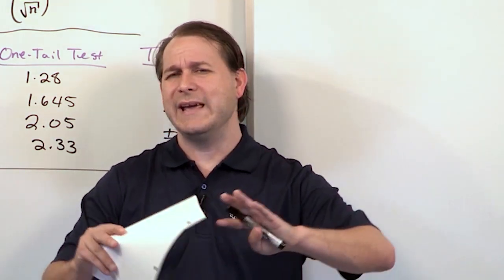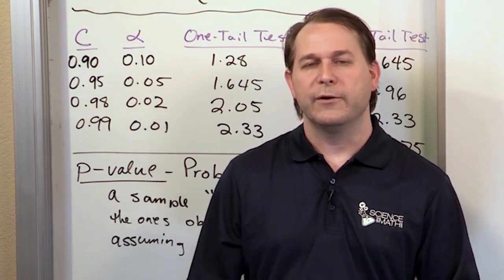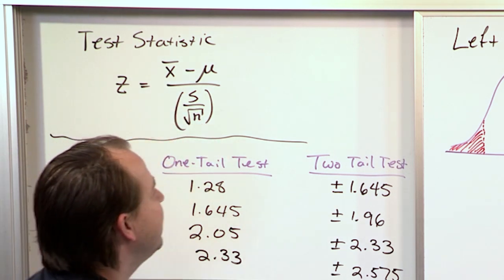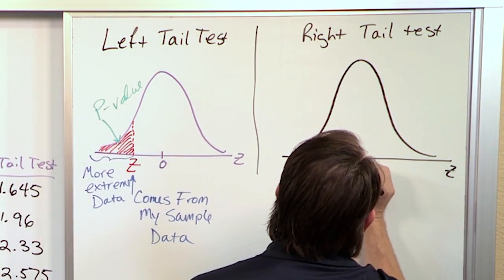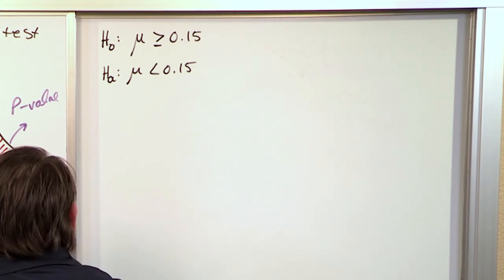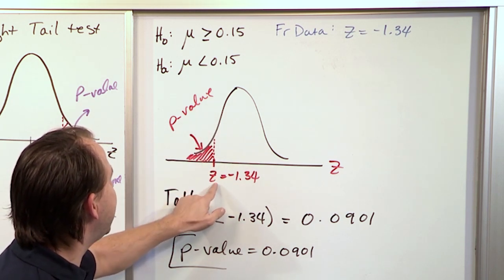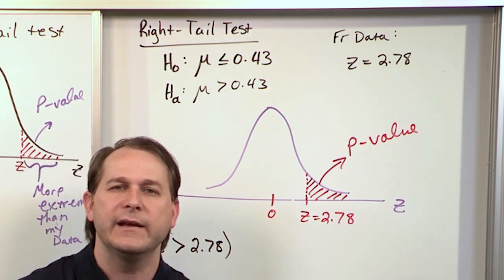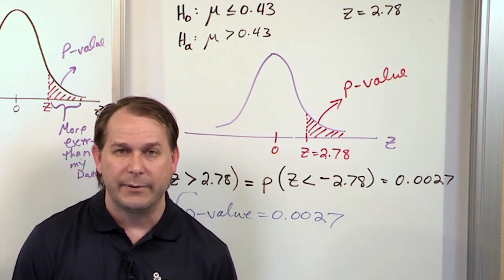Hypothesis Testing Using P-Values in Statistics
Welcome to our illuminating YouTube video on using p-values in hypothesis testing! In this comprehensive tutorial, we delve into the world of hypothesis testing and equip you with the knowledge and tools to confidently interpret and utilize p-values in statistical analysis.

Whether you're a student struggling with hypothesis testing or an enthusiast seeking a deeper understanding of statistical significance, this video is your gateway to unlocking the power of p-values. Our expert instructor breaks down complex concepts into digestible explanations, ensuring that you grasp the essence of hypothesis testing and p-value interpretation.

Join us as we explore the fundamentals of hypothesis testing and the crucial role that p-values play in determining the statistical significance of results. We explain how p-values quantify the strength of evidence against a null hypothesis and guide decision-making in hypothesis testing.

Through clear explanations and illustrative examples, we demonstrate how to interpret p-values, set appropriate significance levels, and make informed conclusions based on statistical evidence. We also discuss the limitations and common misconceptions surrounding p-values.

With our comprehensive instructions and insightful demonstrations, you'll develop a solid foundation in understanding and utilizing p-values effectively. You'll gain the confidence to navigate hypothesis testing with ease and make sound conclusions based on statistical evidence.

Don't let hypothesis testing confound you any longer. Join us for this enlightening tutorial and unlock the power to confidently use p-values in hypothesis testing.